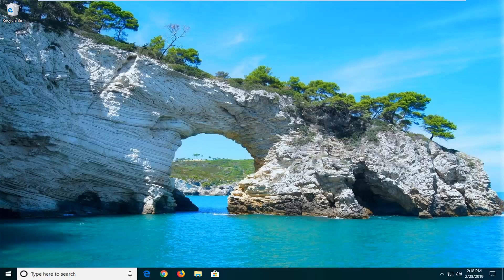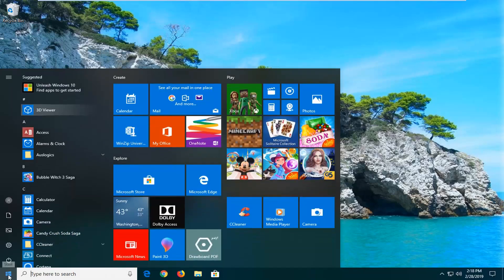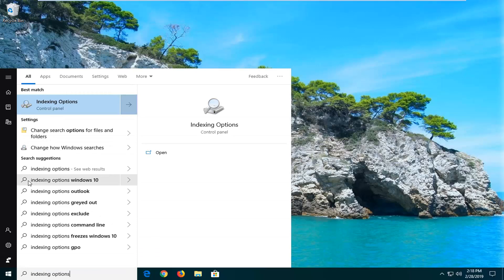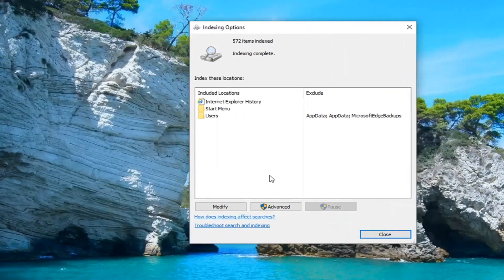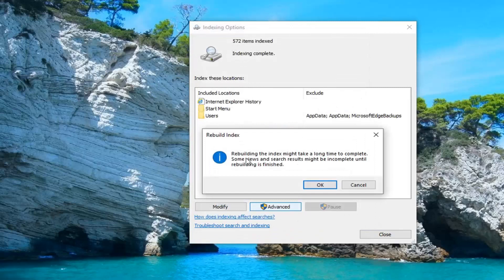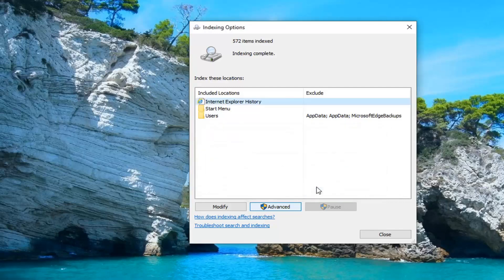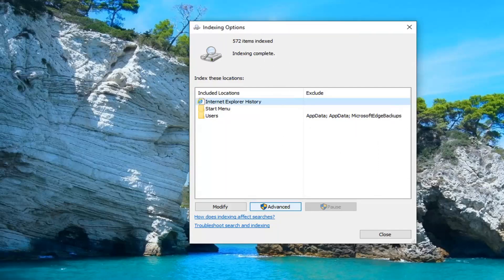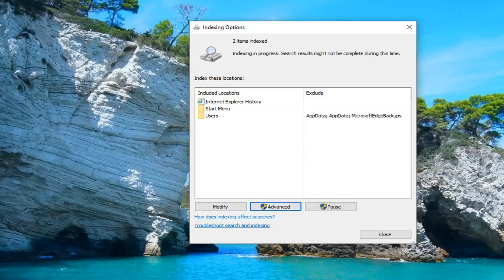Windows File Explorer Stuck on “Working on It” FIX [Tutorial]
The Windows File Explorer is one of the most useful utilities on a computer running Windows 10. It is one of the most feature-loaded File Managers out there on all the platforms. But the main issue is when you are trying to open a location on the File Explorer, and it shows up Working on it… while it loads the content of that folder. It mostly occurs to the computers that are running on an HDD. But that does not mean that it can not happen on computers running an SDD.

If your Windows 10 File Explorer is slow or often stuck on ‘Working on it..’ message with the green animation bar moving very slowly while loading the contents here is what you need to do to fix the issue.